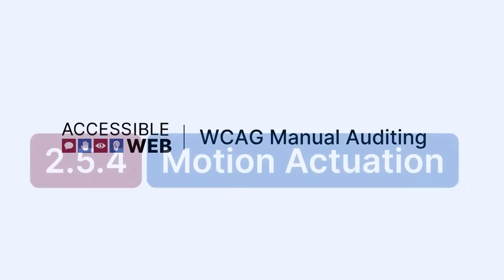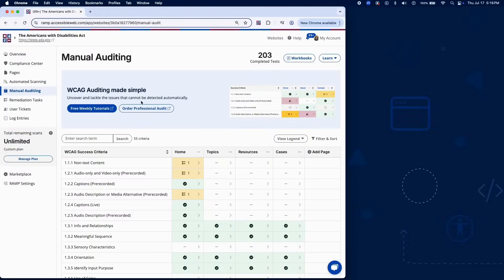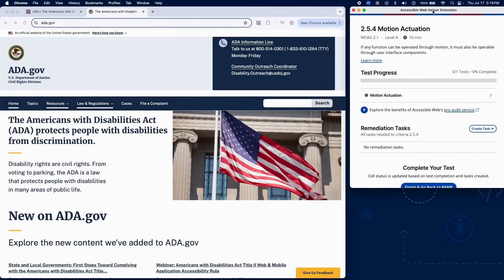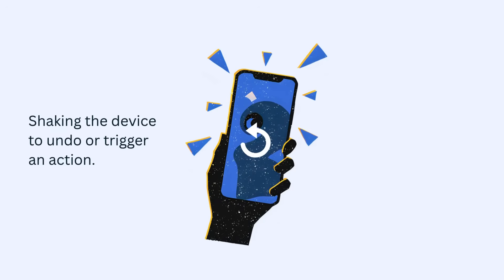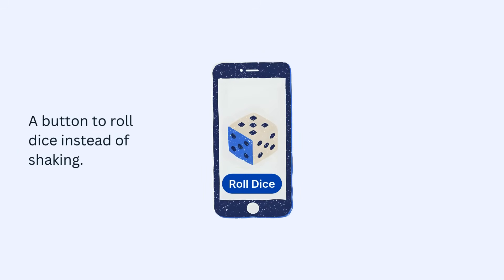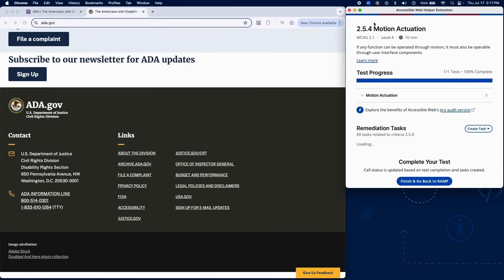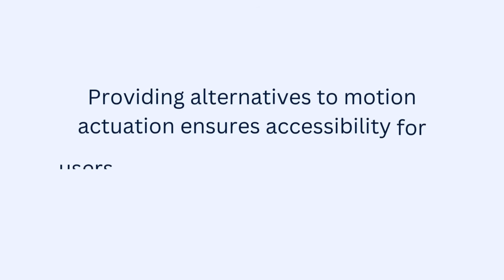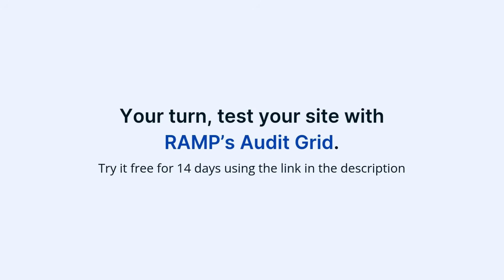Testing 2.5.4 Motion Actuation | Manual WCAG Auditing Tutorial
This week, we're focusing on WCAG Success Criterion Testing 2.5.4: Motion Actuation. This criterion requires that functionality triggered by device motion, such as shaking, tilting, or gesturing, can also be operated through standard interface components, and that motion-based triggers can be disabled to prevent accidental activation.